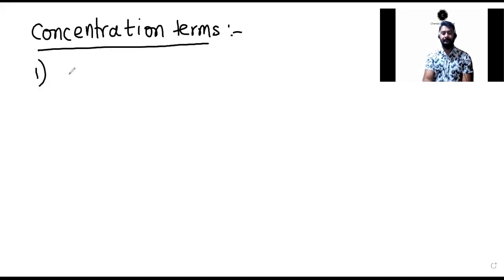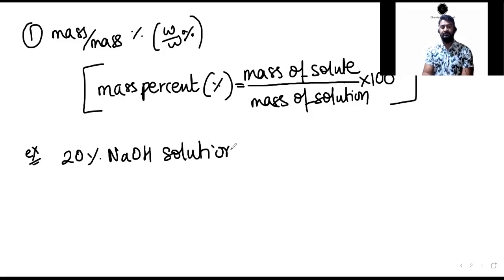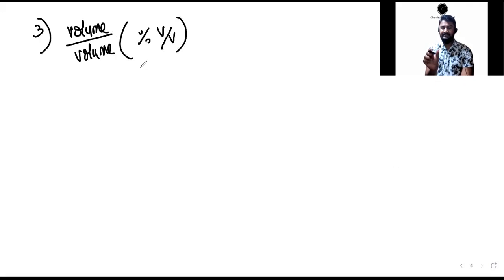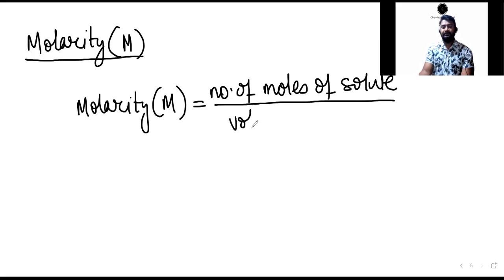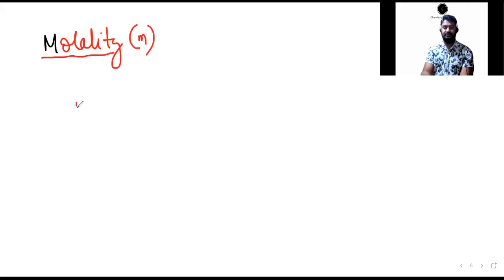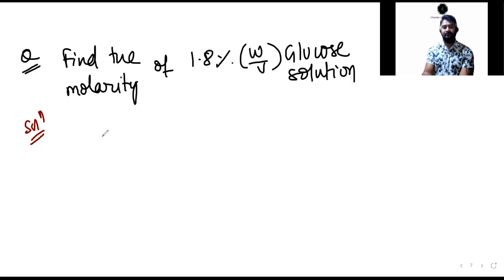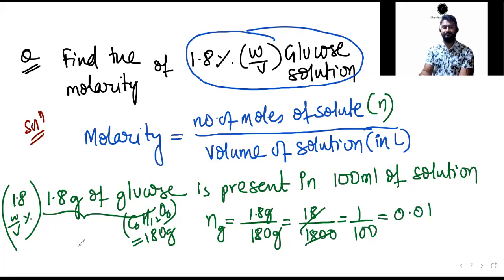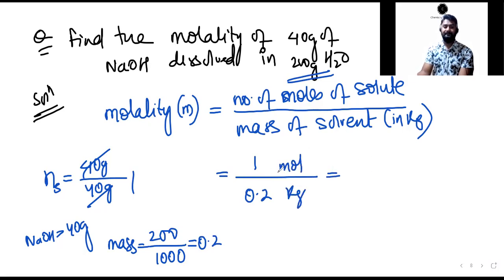Some basic concepts of Chemistry :- Lecture 10 Concentration terms 1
This video is about Concentration terms 1 where I have covered the insights of concentration terms which becomes essential to solve high order questions from the topic.